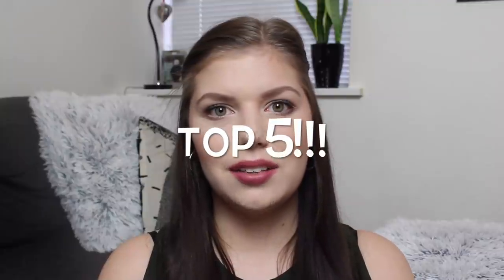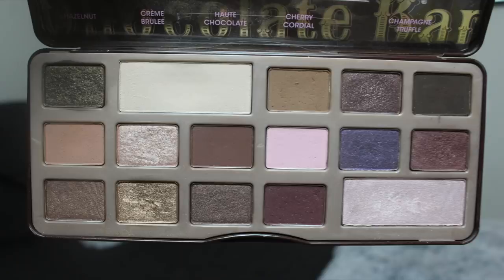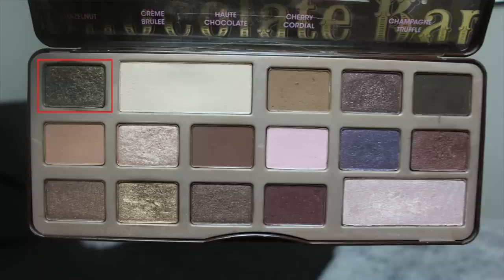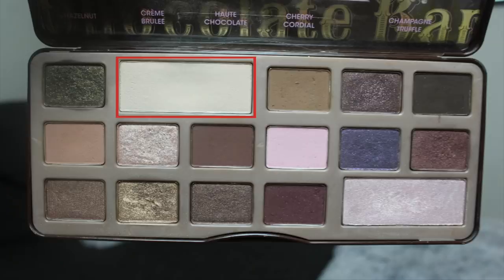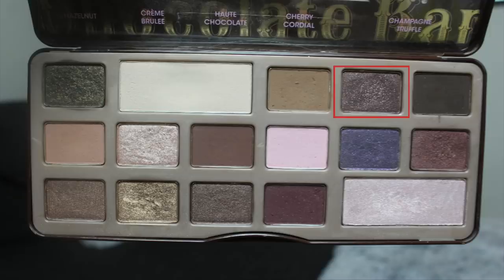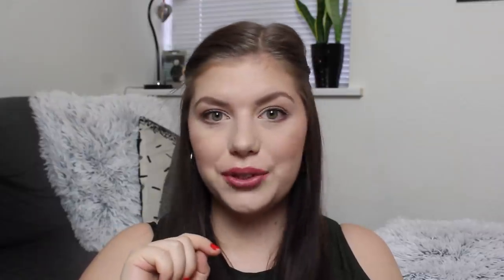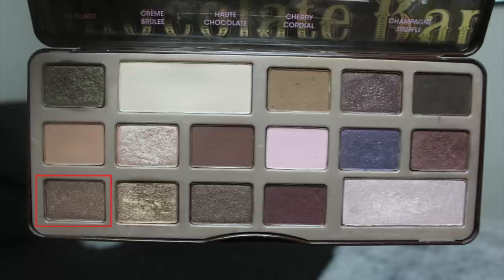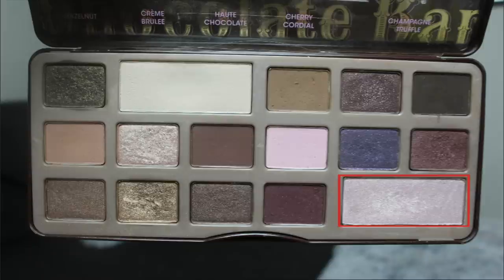PAN THAT PALETTE 2018 | INTRODUCTION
So i decided to pan my Too Faced Chocolate bar! Aaaah. I must be insane or something! Oh well. I love a good challenge :]

Main goal - Hit pan on all shades.
Ideal goal - Finish everything

Ladies that have panned the Chocolate Bar!